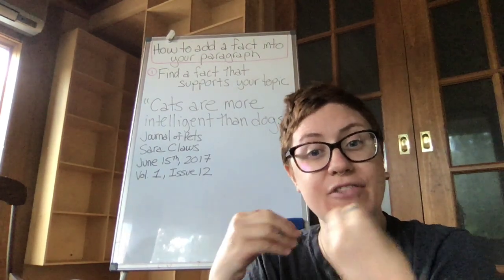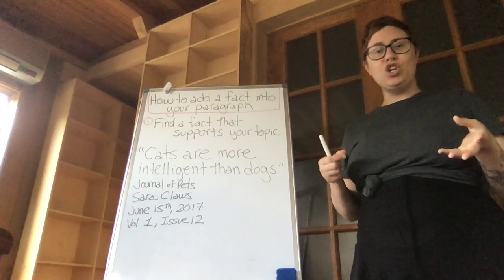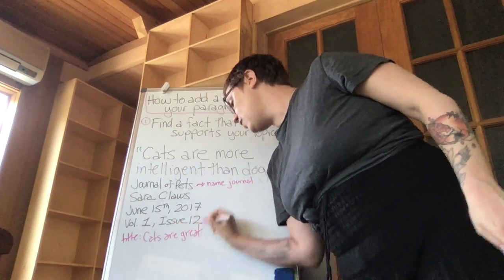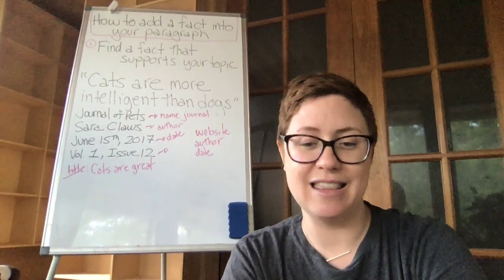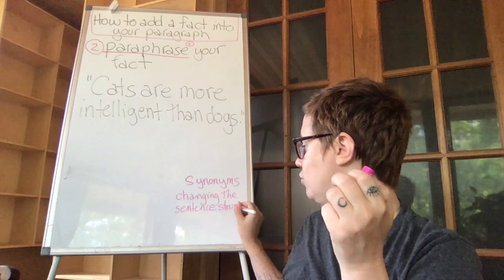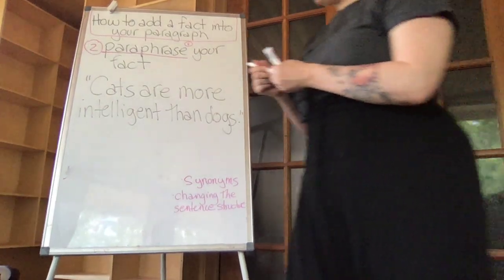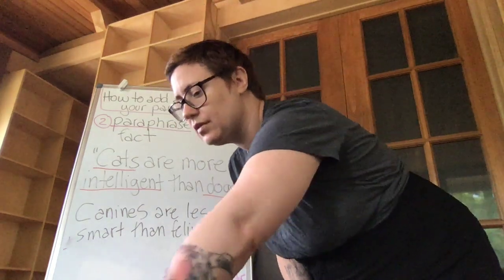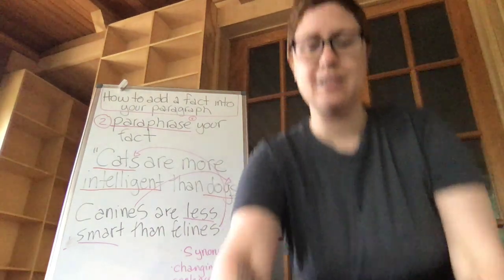L6 APA referencing and paraphrasing Part 1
Level 6 Applied. How to put a fact from a source into a body paragraph. APA referencing. Part 1. Fanshawe